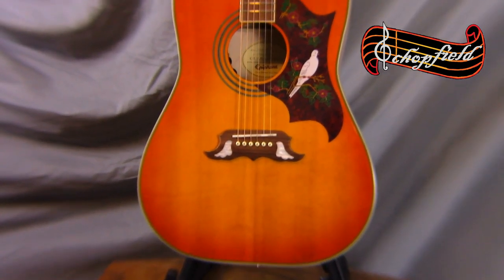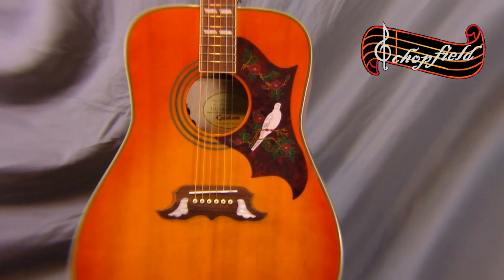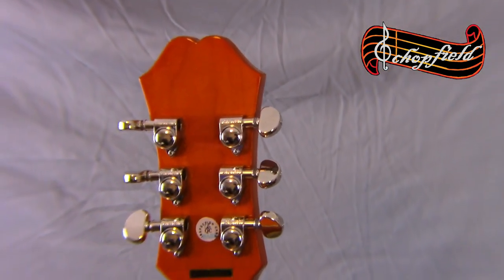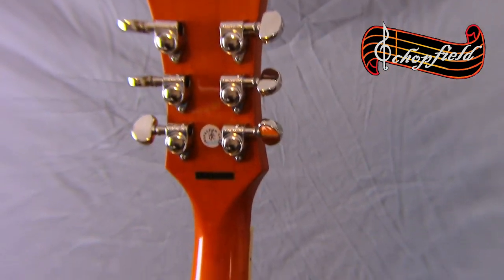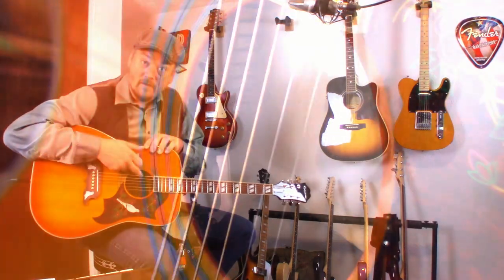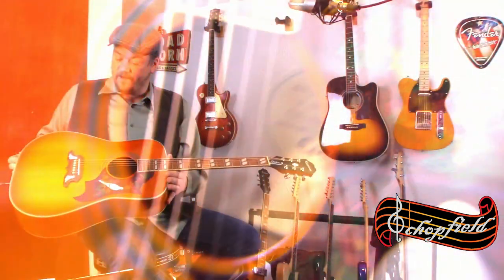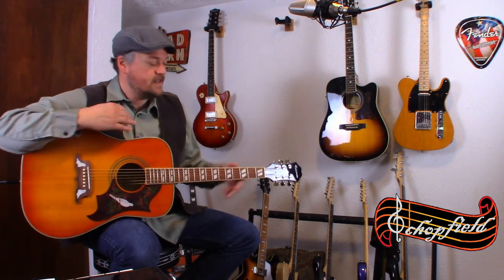Epiphone Dove Pro - Review!!!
An Honest Review of the Epiphone Dover Pro Acoustic / Electric guitar!!!

Another Tuesday Gearday with Napoleon's review of his newest acoustic guitar:  The Epiphone Dove Pro.

We'll be sharing reviews of all our gear with you on Tuesdays, along with Friday Jams!

Appreciate all your support!
~Cheers!